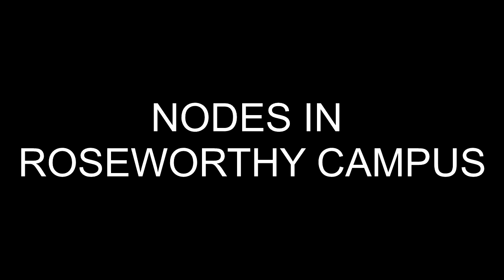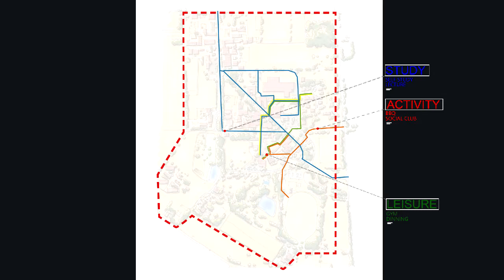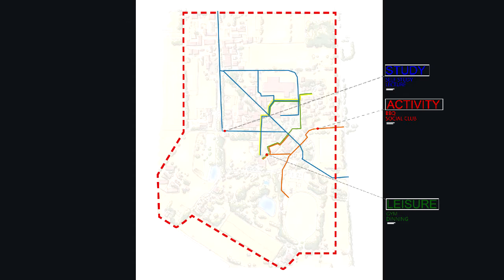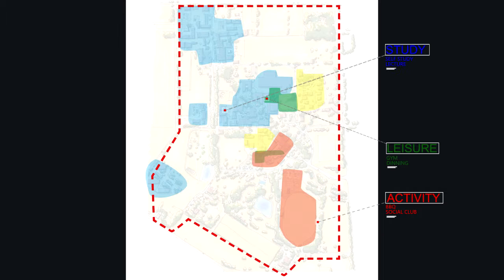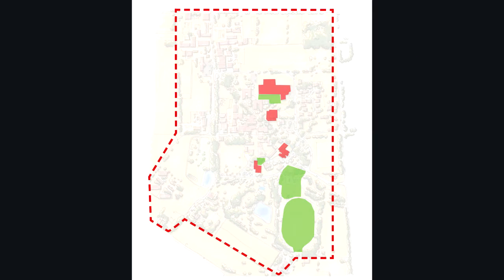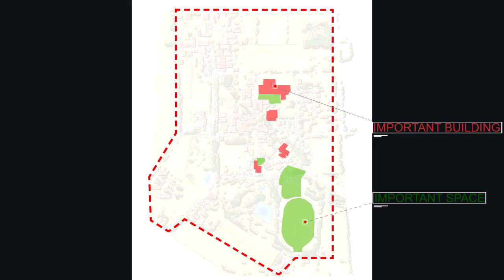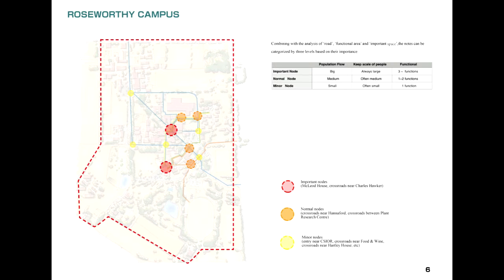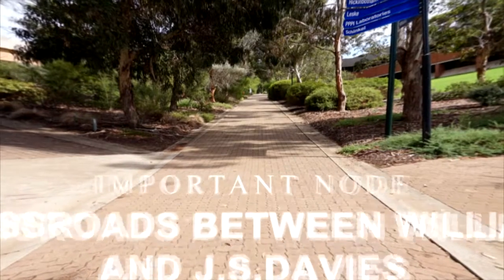Roseworthy Campus presentation CHEN JUNXIANG